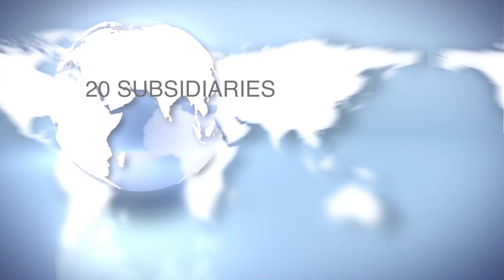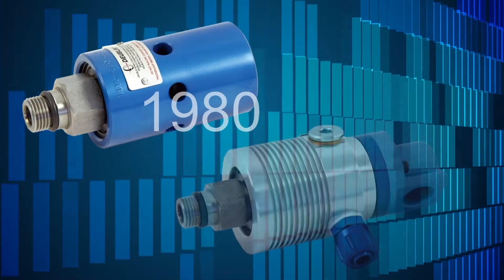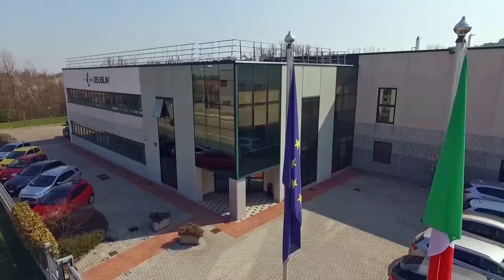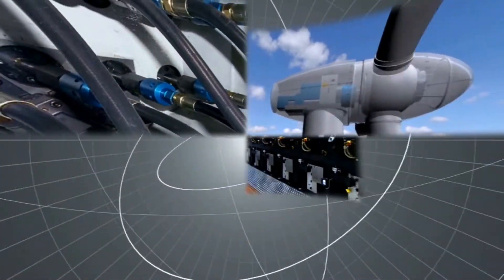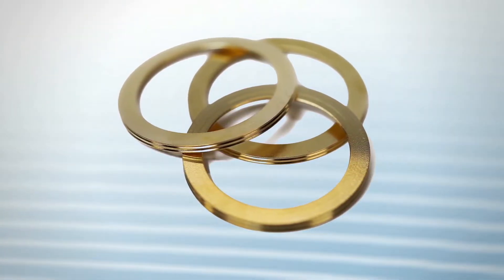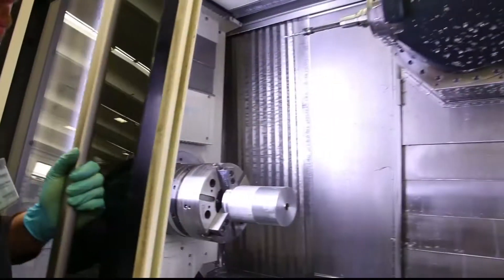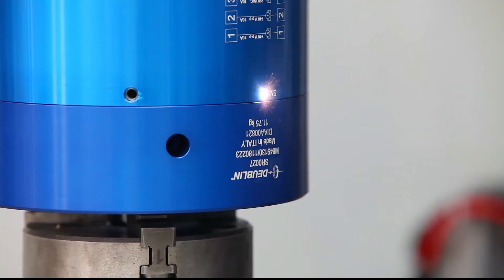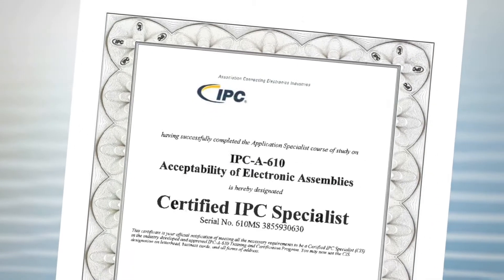DEUBLIN Schleifringe/SlipRings (EN)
Schleifringe im Überblick